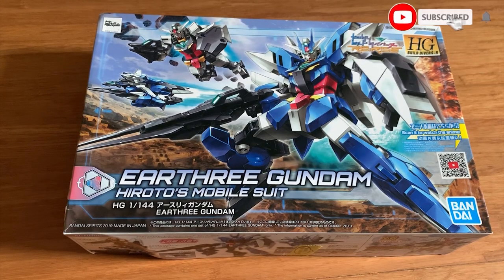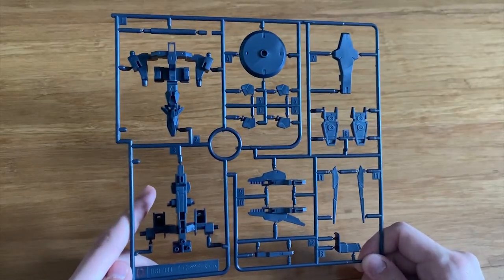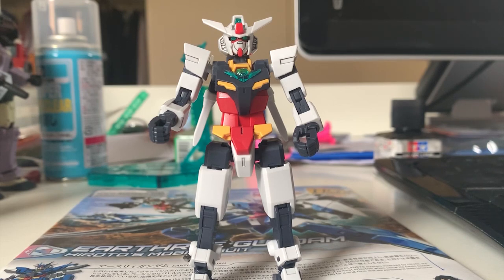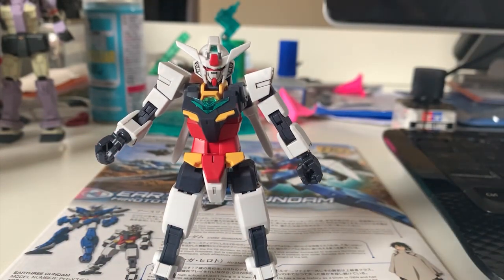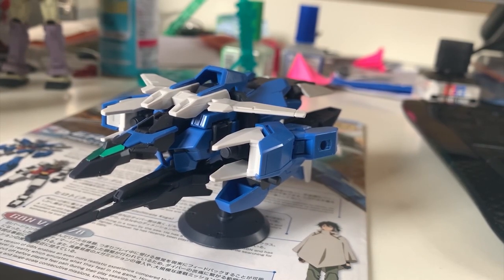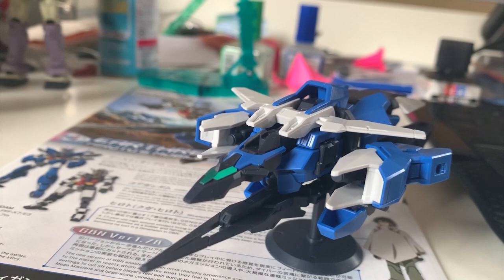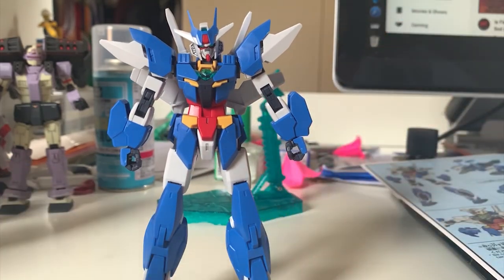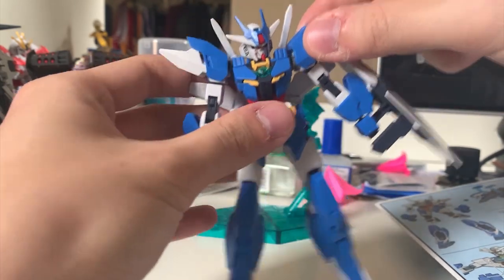[REVIEW] HGBD:R 1/144 Earthree Gundam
Credit: Sunrise
Anime: Gundam Build Divers Re:Rise

0:00 Intro
1:11 Unboxing
4:00 Review

Earthree Gundam:

Core Gundam docked with the PLANET system that invented by Hiroto himself. The Earth armour basic abilities and armaments are powerful, it can adapt into different situation and battlefields very easily. Hiroto often uses this armour because of the flexibility of this armour, it can use in any situation.

Weapons:

Beam Vulcan: Mounted a pair of them on the head, they have low firepower but great fire rate, ideal for shooting down missiles, incoming enemies, or small objects.

Beam Saber: Standard close range weapon, a pair of beam sabers are stored on the backpack, they can generate longer beam blades than the ones in Core Gundam mode, the robust hilts can also be used as striking weapons.

Beam Rifle: The main weapon of the Earthree Gundam, it is combined with the core spray gun on the Core Gundam and the extra parts from the PLANET system. Mainly is for mid/long range attacks, the sensor on the rifle is enhanced as well. The rifle can connect to the power tank in the shield, it can charge up the energy and fire a powerful beam, it's called 'Blast Shooting Mode'. During this mode, the front of the rifle will expand as well.

Shield: The only defensive armament on the MS, it combined the Core Gundam's shield with the extra parts from the PLANET system. It can block both projectile or beam attacks very effectively. Also, it got a power tank inside the shield that can connect to the beam rifle.

MS Built: HGBD:R 1/144 Earthree Gundam
Built Time: 8 Hours
Edit Time: 2 Hpurs